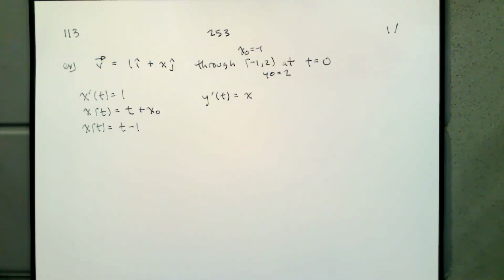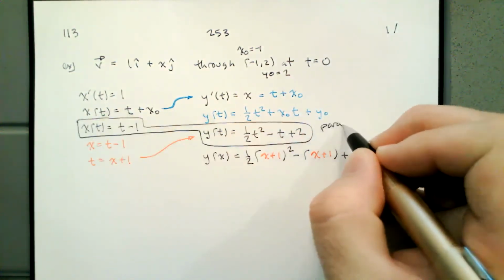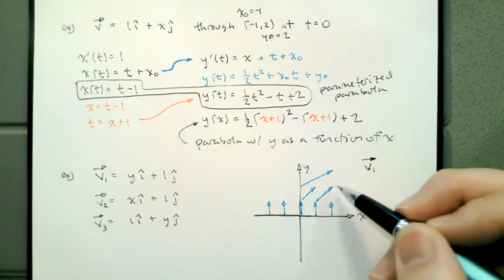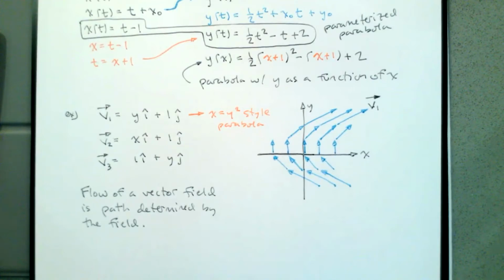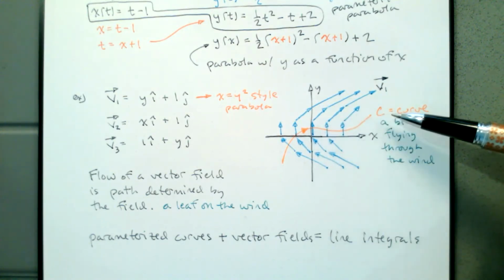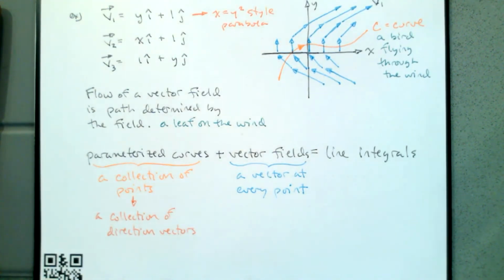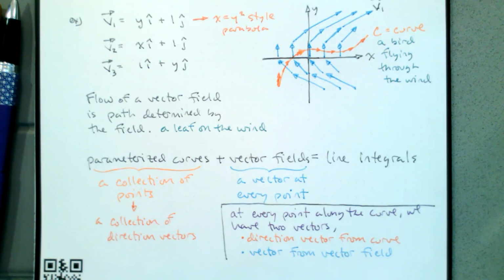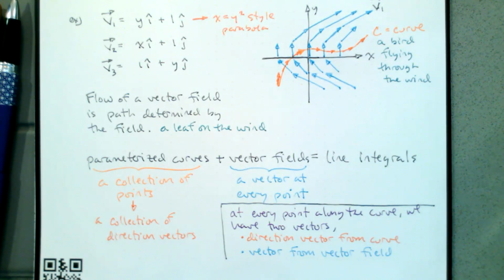253.113.1 More Flow of Vector Fields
In this video, we calculate a few more flow lines.